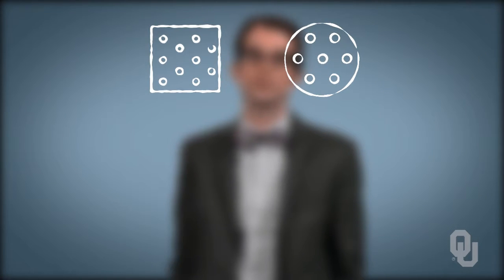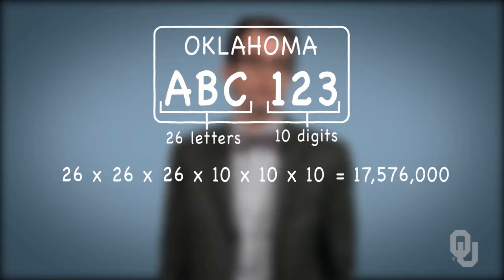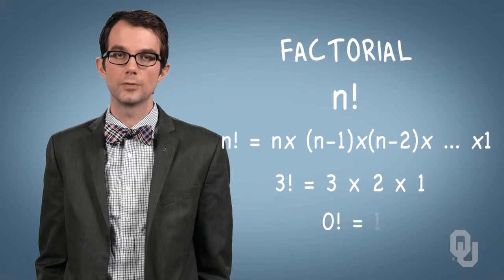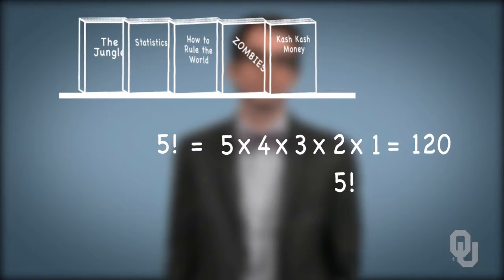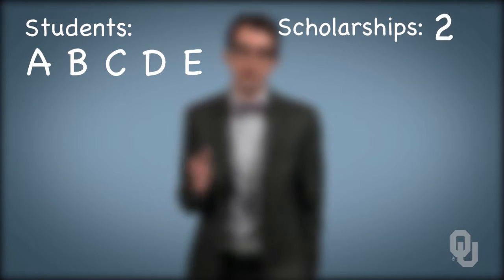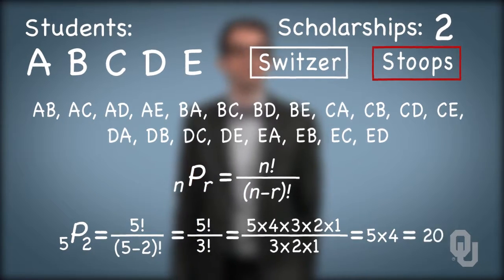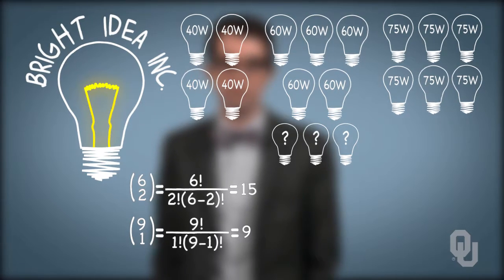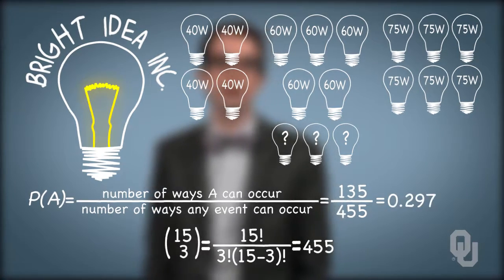3.3.2. Counting the Occurrence of Events